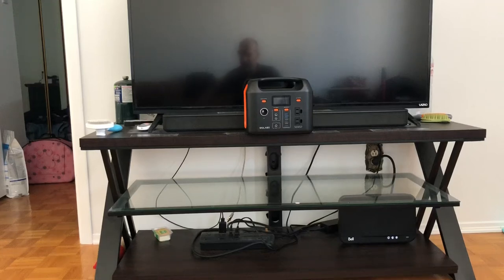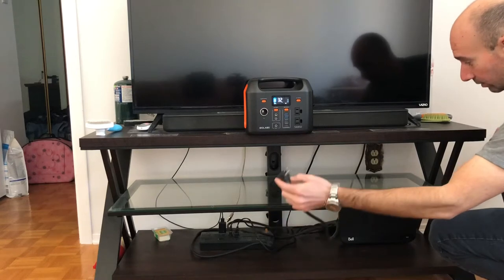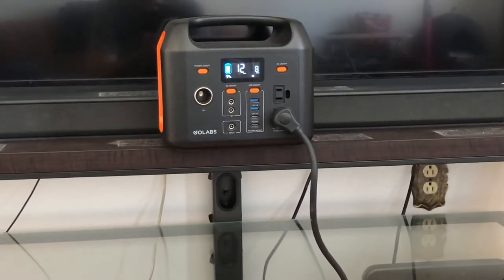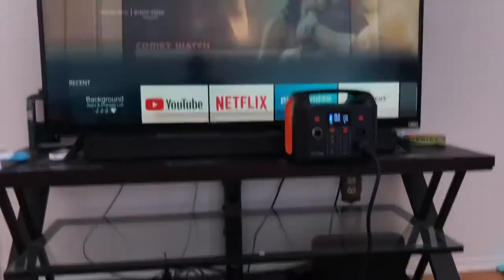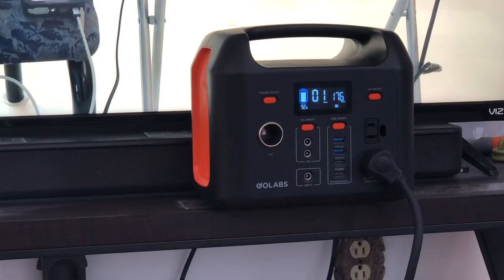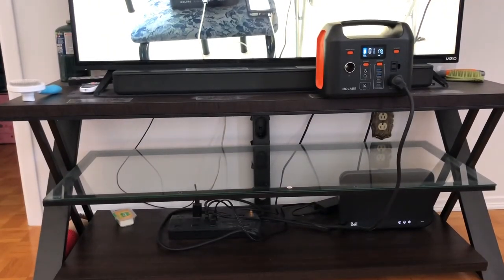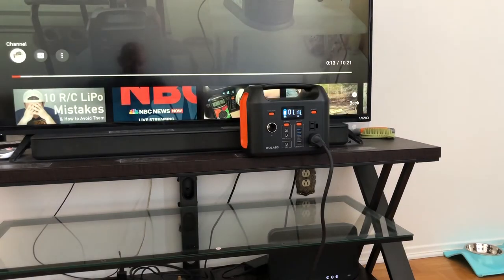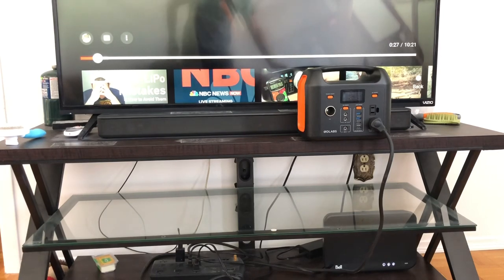GOLABS R300 can power a 50 inch tv and MORE 👍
Hey guys a quick test to show that you can power a 50 inch tv + a sound bar ( sony 100) + modem/ router + a firestick 4k but for the time of 1 movie 🤷‍♂️  lol but still it is better then nothing 👍

Performance and run time will depend on the size of your tv and power requirements. So with a smaller TV you will be LED tv or OLED you will be able to get more runtime 👍👍👍